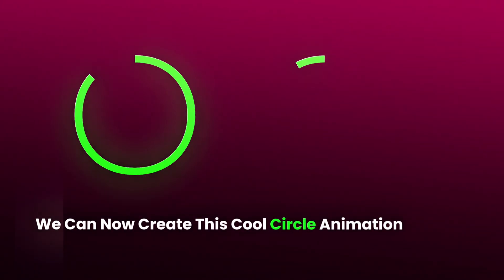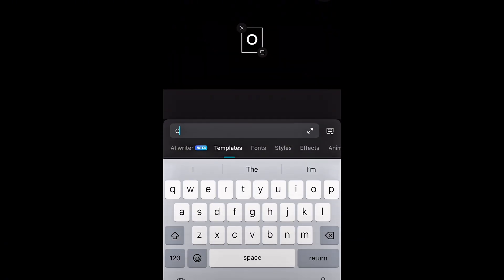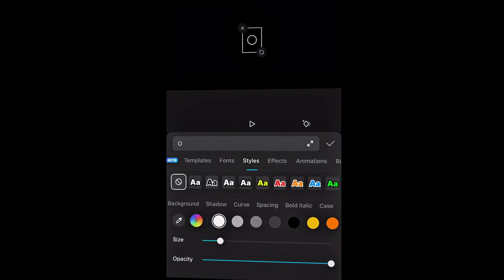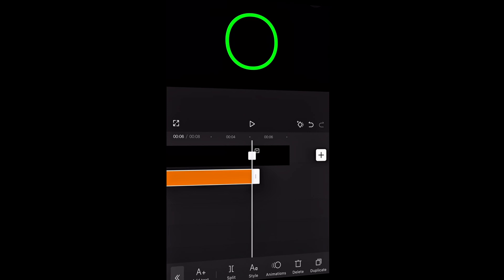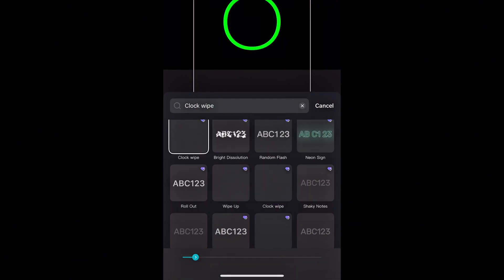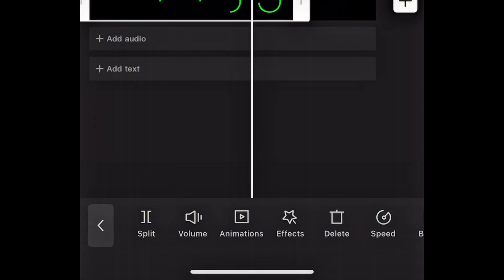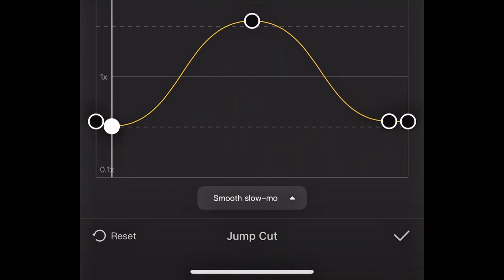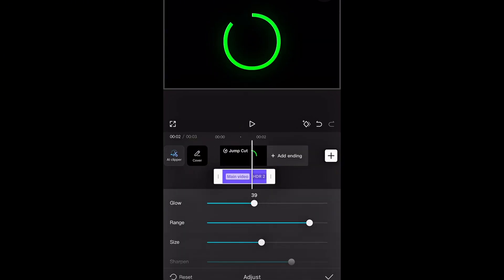Create Smooth Circle Animation in 1 minute on Phone | using Free Capcut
Learn how to create a smooth circle animation using just your phone—no PC or laptop required! 🎨📱 In this step-by-step mobile animation tutorial, I’ll show you how to design and animate a perfect circle using free apps (like Alight Motion, CapCut, or similar). Whether you’re a beginner motion designer, digital artist, or just looking to enhance your graphic design skills on mobile, this tutorial is for you!
✅ Keywords Covered:
Circle animation on phone
How to animate circle mobile
Mobile motion graphics tutorial
Smooth circle animation
Alight Motion circle animation
CapCut animation tutorial
No PC animation
Easy animation on Android/iPhone
Motion graphics for beginners
Mobile graphic design
💡 Perfect for:
Beginner animators
Motion graphic designers
Social media content creators
Anyone learning animation on mobile